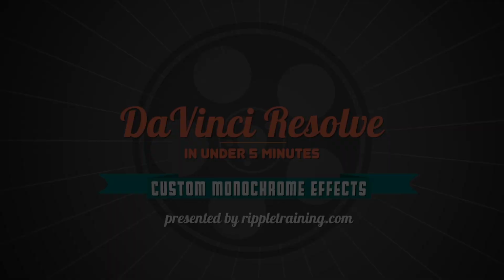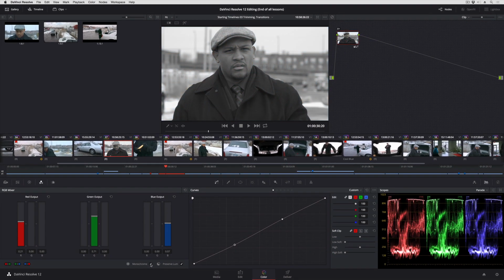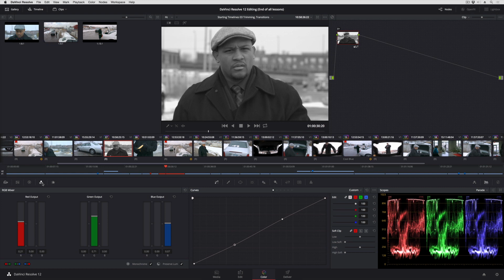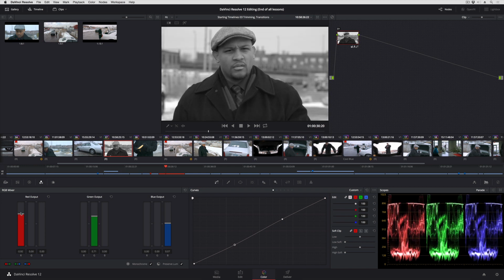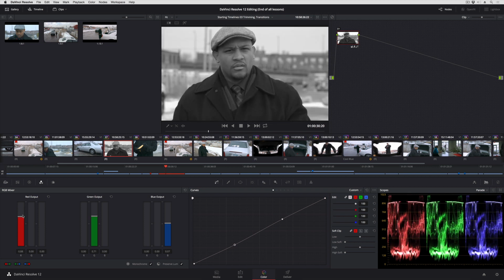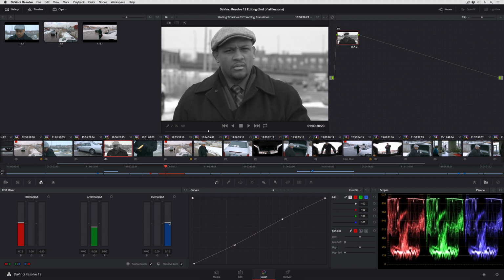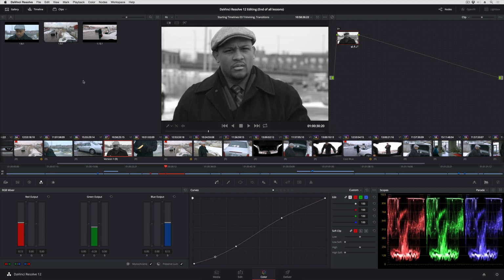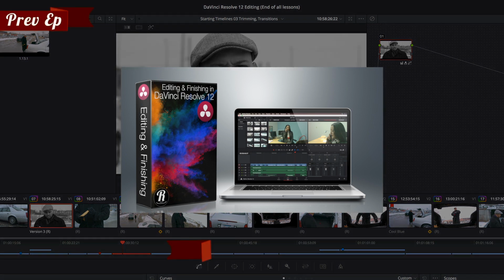DaVinci Resolve in Under 5 Minutes: Custom Monochrome Effects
In this episode of DaVinci Resolve in Under 5 Minutes, Alexis Van Hurkman teaches you how to create highly customizable monochrome effects in DaVinci Resolve 12. This technique will take you far beyond simple desaturation, allowing you to fine tune your shots to get the exact the look you desire.